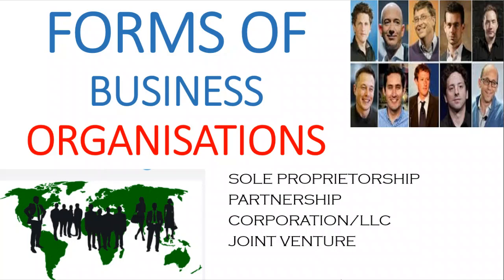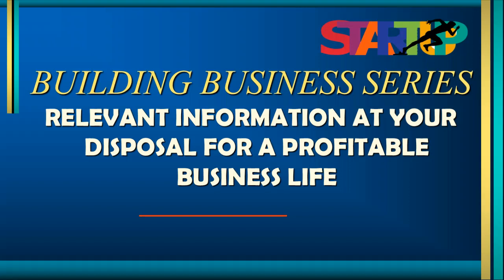FORMS OF BUSINESS ORGANIZATIONS THE BASICS OF BUSINESS EDUCATION INFORMATION CORPORATION PARTNESRHIP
THE CORPORATION - FEATURE, JOINT VENTURE - CONCEPT AND DEFINITION, HOW A SOLE PROPRIETORSHIP TYPE OF BUSINESS WORKS AND ORGANIZATIONAL LEGAL STRUCTURE, HOW TO MAKE A BUSINESS PARTNERSHIP WORK AND EVERY FORMS OF BUSINESS ORGANIZATION. THE BASICS OF BUSINESS EDUCATION, BUSINESS INFORMATION, AND BUSINESS STUDIES. BUSINESS ORGANIZATION IS THE SINGLE-MOST IMPORTANT CHOICE YOU’LL MAKE REGARDING YOUR COMPANY. WHAT FORM YOUR BUSINESS ADOPTS WILL AFFECT A MULTITUDE OF FACTORS, MANY OF WHICH WILL DECIDE YOUR COMPANY’S FUTURE. ALIGNING YOUR GOALS TO YOUR BUSINESS ORGANIZATION TYPE IS AN IMPORTANT STEP, SO UNDERSTANDING THE PROS AND CONS OF EACH TYPE IS CRUCIAL.
YOUR COMPANY’S FORM WILL AFFECT:
• HOW YOU ARE TAXED
• YOUR LEGAL LIABILITY
• COSTS OF FORMATION
• OPERATIONAL COSTS
THERE ARE 4 MAIN TYPES OF BUSINESS ORGANIZATION: SOLE PROPRIETORSHIP, PARTNERSHIP, CORPORATION, AND LIMITED LIABILITY COMPANY, OR LLC. BELOW, WE GIVE AN EXPLANATION OF EACH OF THESE AND HOW THEY ARE USED IN THE SCOPE OF BUSINESS LAW.
SOLE PROPRIETORSHIP
THE SIMPLEST AND MOST COMMON FORM OF BUSINESS OWNERSHIP, SOLE PROPRIETORSHIP IS A BUSINESS OWNED AND RUN BY SOMEONE FOR THEIR OWN BENEFIT. THE BUSINESS’ EXISTENCE IS ENTIRELY DEPENDENT ON THE OWNER’S DECISIONS, SO WHEN THE OWNER DIES, SO DOES THE BUSINESS.
ADVANTAGES OF SOLE PROPRIETORSHIP:
• ALL PROFITS ARE SUBJECT TO THE OWNER
• THERE IS VERY LITTLE REGULATION FOR PROPRIETORSHIPS
• OWNERS HAVE TOTAL FLEXIBILITY WHEN RUNNING THE BUSINESS
DISADVANTAGES:
• EQUITY IS LIMITED TO THE OWNER’S PERSONAL RESOURCES
• OWNERSHIP OF PROPRIETORSHIP IS DIFFICULT TO TRANSFER
• NO DISTINCTION BETWEEN PERSONAL AND BUSINESS INCOME
PARTNERSHIP
THESE COME IN TWO TYPES: GENERAL AND LIMITED. IN GENERAL PARTNERSHIPS, BOTH OWNERS INVEST THEIR MONEY, PROPERTY, LABOR, ETC. TO THE BUSINESS AND ARE BOTH 100% LIABLE FOR USINESS DEBTS. IN OTHER WORDS, EVEN IF YOU INVEST A LITTLE INTO A GENERAL PARTNERSHIP, YOU ARE STILL POTENTIALLY RESPONSIBLE FOR ALL ITS DEBT. GENERAL PARTNERSHIPS DO NOT REQUIRE A FORMAL AGREEMENT—PARTNERSHIPS CAN BE VERBAL OR EVEN IMPLIED BETWEEN THE TWO BUSINESS OWNERS.
LIMITED PARTNERSHIPS REQUIRE A FORMAL AGREEMENT BETWEEN THE PARTNERS. THEY MUST ALSO FILE A CERTIFICATE OF PARTNERSHIP WITH THE STATE.
ADVANTAGES OF PARTNERSHIPS:
• SHARED RESOURCES PROVIDES MORE CAPITAL FOR THE BUSINESS
• EACH PARTNER SHARES THE TOTAL PROFITS OF THE COMPANY
• SIMILAR FLEXIBILITY AND SIMPLE DESIGN OF A PROPRIETORSHIP
• INEXPENSIVE TO ESTABLISH A BUSINESS PARTNERSHIP, FORMAL OR INFORMAL
DISADVANTAGES:
• EACH PARTNER IS 100% RESPONSIBLE FOR DEBTS AND LOSSES
• SELLING THE BUSINESS IS DIFFICULT—REQUIRES FINDING NEW PARTNER
• PARTNERSHIP ENDS WHEN ANY PARTNER DECIDES TO END IT
CORPORATION
CORPORATIONS ARE, FOR TAX PURPOSES, SEPARATE ENTITIES AND ARE CONSIDERED A LEGAL PERSON. THIS MEANS, AMONG OTHER THINGS, THAT THE PROFITS GENERATED BY A CORPORATION ARE TAXED AS THE “PERSONAL INCOME” OF THE COMPANY. THEN, ANY INCOME DISTRIBUTED TO THE SHAREHOLDERS AS DIVIDENDS OR PROFITS ARE TAXED AGAIN AS THE PERSONAL INCOME OF THE OWNERS.
ADVANTAGES OF A CORPORATION:
• LIMITS LIABILITY OF THE OWNER TO DEBTS OR LOSSES
• PROFITS AND LOSSES BELONG TO THE CORPORATION
• CAN BE TRANSFERRED TO NEW OWNERS FAIRLY EASILY
DISADVANTAGES:
• CORPORATE OPERATIONS ARE COSTLY
• ESTABLISHING A CORPORATION IS COSTLY
• START A CORPORATE BUSINESS REQUIRES COMPLEX PAPERWORK
• WITH SOME EXCEPTIONS, CORPORATE INCOME IS TAXED TWICE
LIMITED LIABILITY COMPANY (LLC)
SIMILAR TO A LIMITED PARTNERSHIP, AN LLC PROVIDES OWNERS WITH LIMITED LIABILITY WHILE PROVIDING SOME OF THE INCOME ADVANTAGES OF A PARTNERSHIP. ESSENTIALLY, THE ADVANTAGES OF PARTNERSHIPS AND CORPORATIONS ARE COMBINED IN AN LLC, MITIGATING SOME OF THE DISADVANTAGES OF EACH. IN THIS VIDEO,  GBENGA OLATUNJI EXPLAINS VARIOUS FORMS OF BUSINESS ORGANISATIONS IN DETAILS. GBENGA OLATUNJI IS A TRAINED AND CERTIFIED LECTURER WITH MANY YEARS OF EXPERIENCE BOTH IN THE CORPORATE WORLD AND THE EDUCATION INDUSTRY. HE IS THE MANAGING PARTNER AT GBENGA OLATUNJI & CO. AND TRAINING PARTNER, GJAMES ASSOCIATES, A PUBLISHED AUTHOR OF TWO (2) LIFE ENHANCING BOOKS. THE GIFT: YOUR REWARDING WAY TO FULFILMENT AND RELEVANCE AND YOU ARE PRECIOUS: KNOWING YOUR TRUE SELF
THE OBJECTIVE OF THIS COURSE IS TO TURN YOU INTO A BUSINESS STRATEGIST AND FUNCTION AT THE MANAGEMENT AND EXECUTIVE LEVEL OF BUSINESS ORGANISATIONS. ALSO, PASSING YOUR ICAN EXAMS WITH EASE